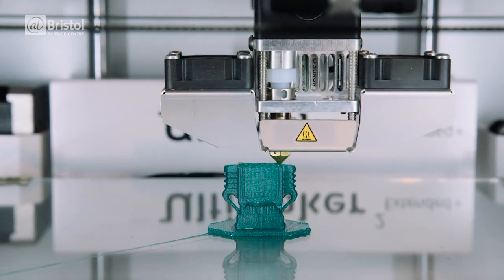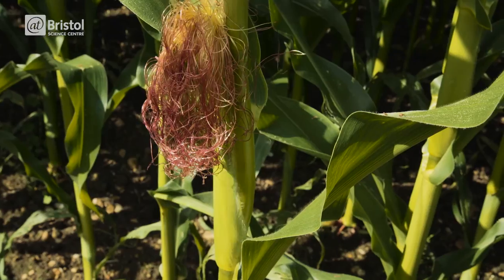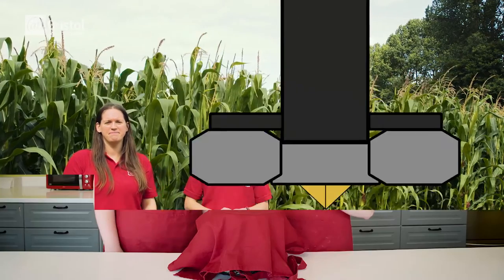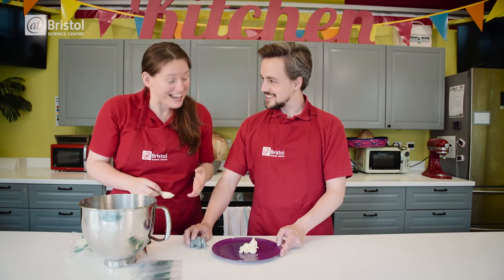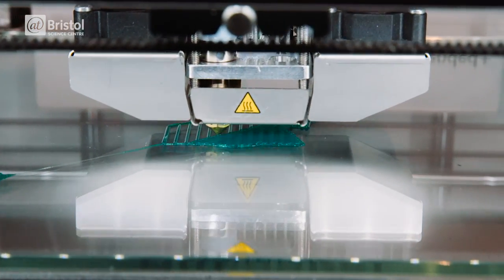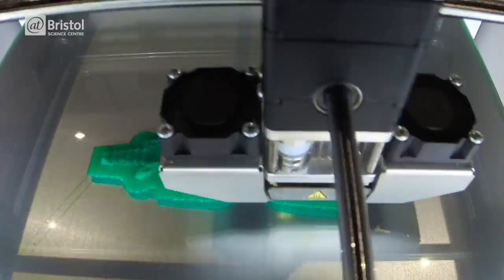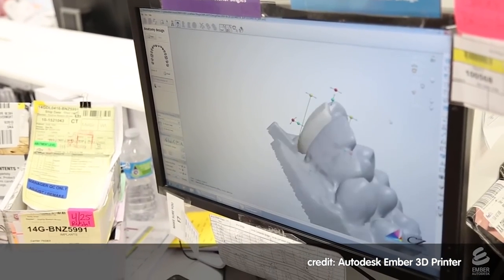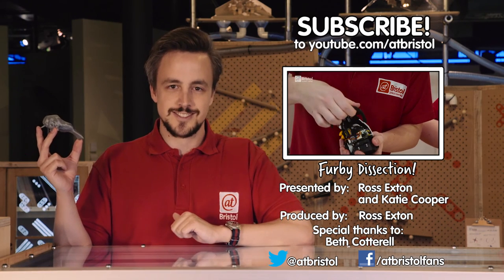From plants to prosthetics: the science of 3D-printing | We The Curious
How does 3D-printing work? From making tools onboard the International Space Station to building bionic hands, the first stage of this revolutionary manufacturing process might surprise you...

This video was presented by: Katie Cooper and Ross Exton
Produced by: Ross Exton
Special thanks to Beth Cotterell for all her help with the 3D-printer.